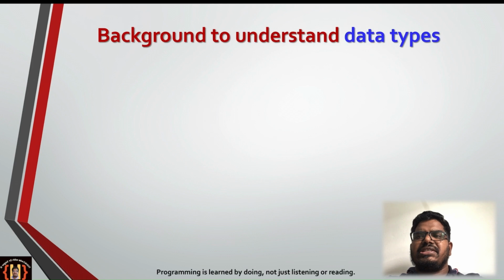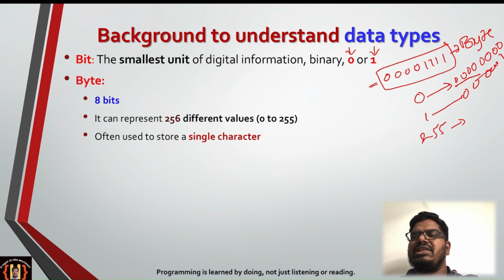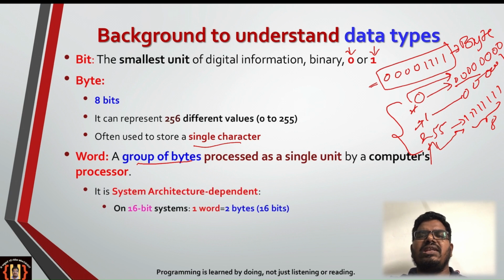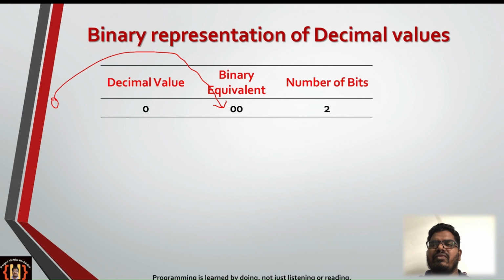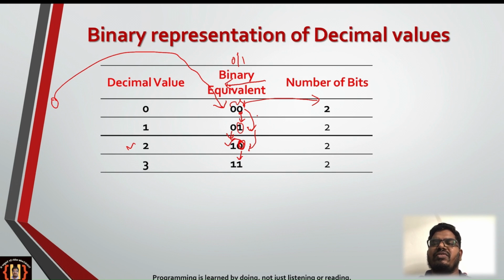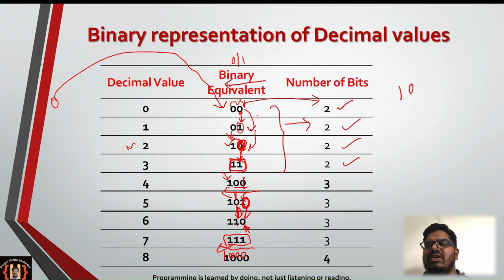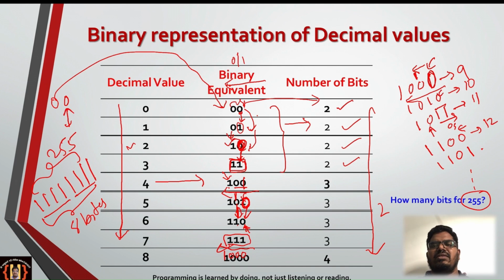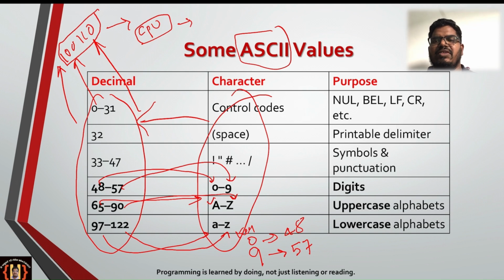15. Data types-part1: bit, byte, word